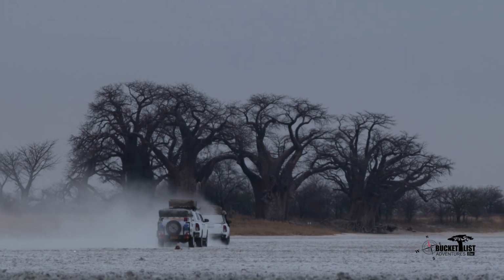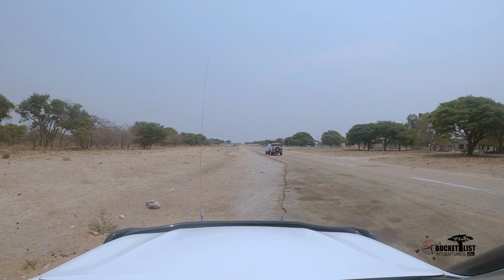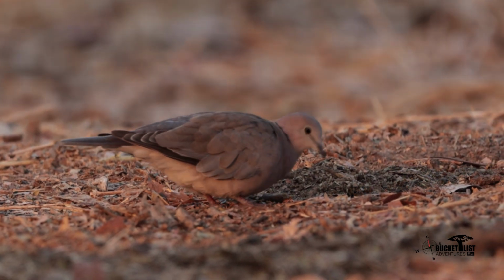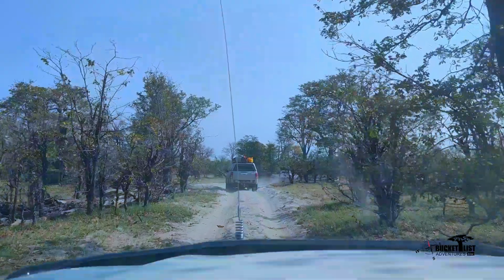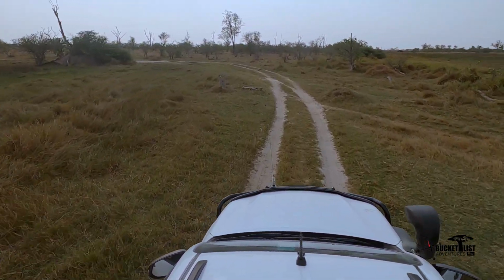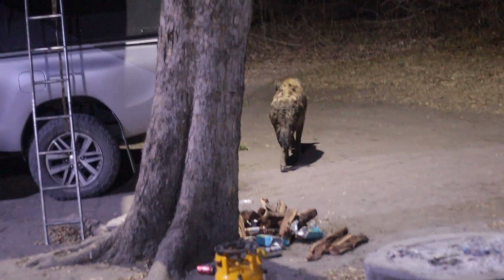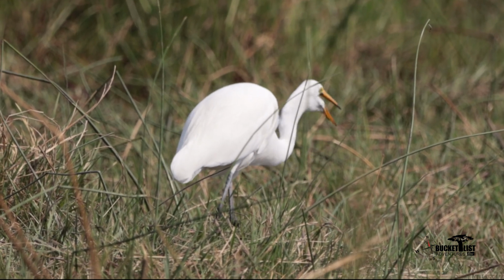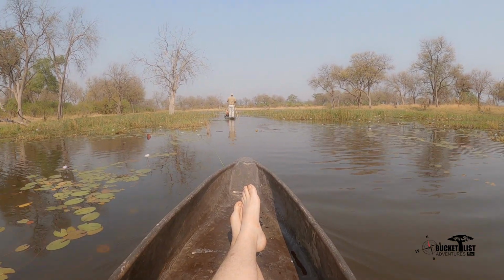Okavango Delta Trip. Moremi, Khwai Community camp. Botswana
Okavango Delta trip.

Welcome Back to Bucket list Adventures Bw this is our third and last episode of this Okavango Delta Kwai trip

If it's your first time on the channel feel free to click the tag in the top right corner of the screen or select the one of the suggested videos at the end of this episode so you could watch the first two episodes and catch up on our previous adventures leading to where wo would start this episode and our third morning of this trip at Baines Baobab.

After A quick Breakfast we had to get going. Knowing that the road would not only be long and bumpy, but it was completely unknown to all of us on this trip.

So, we just left Baines on our way to Maun, Last night when we went to Baines, we used the second right turn and it was quite shaky and bumpy. We drove 15km and it took us about an hour. Today we are doing the same but we are taking the first road to the right from the main road as we came in from the main gate towards Baines. But this road is just as shaky. We are in 4 high and only going 11 km per hour.

We just got to the main gate and we had to stop on the side of the road because the canopy shook loose, so we had to tighten it and with that the canopy door closed and crushed my finger. Safe travels.

Soon after getting to the main road, we arrived in Maun. Where we stocked up on fire wood as well as fuel seeing that this would be the last time, we could poor fuel for the next 4 days.

I soon realised that the few hours on the tar road too and in Maun i had taken for granted. It was only a short drive from the last Shell Filling Station that the tar road became gravel one's again. This road was about 90 km’s of hell. It was like the road couldn’t decide if it wanted to be bumpy, sandy of rocky. The only choice I had was to cling to the steering wheel and count the Kilometres down one by one, before arriving at the South Gate of the Moremi Game reserve.

 The first morning in Khwai, woke me up to the sound of a Mother Vervet monkey trying to round up all the young ones who had made their way into our campsite as a pitstop to the neighbouring campsites to see if we had left any snack on the tables from the night before. There where hundreds of birds' calling along the Khwai river where we had camped, it was as if our arrival in Khwai had to be broadcasted from tree to tree.

It is prohibited to self-drive in Botswana’s National parks at night.

I would give you a friendly warning if you decide to visit this north gate campsite at Khwai. The workers here have told us that the hyenas are known for coming into the camp while you are cooking or “showering” that’s why it is highly advisable that you make sure all the tables are cleaned and the camp chairs stored safely, you might just wake up the next morning to find you stuff damaged or missing.

 The next morning, we didn’t bother to wake up to early. Knowing that the only plans we had for the day was to head on further up North towards the Khwai Community trust Campsites.

After crossing the North gates Bridge you will find that you have to go through the village of Khwai, it is at this village where you can stock up on your necessities. But keep in mind that it is a very remote village and like most of these remote villages only the bare necessities are available at their general stores.

 The road we had to take the community trust campsite was about 20 km so it wasn’t long before we had to turn of the main road which led us back into the bush towards the khwai river.

Khwai Development Trust is located in the heart of the Botswana wilderness, located to the north of Moremi Game Reserve and to the south of Chobe National Park, it serves as not only one of the country's best managed Community Based Natural Resource Management Programs but also a perfect stop over when traveling between the two national reserves.

The Trust was founded in April 2000, and represents the interests of the community of the Khwai Village, through the Trust the community has been empowered to play an active role in the sustainable use of natural resources whilst ensuring that the benefits from the tourism activities that take place in the area are distributed to all households and residents.

The next morning would be our last day at Kwai before we had to head back home. So, we had decided the previous day that before we left, we had to do the Mokoro cruise on the Okavango Delta

Song Title: The Scent Of Earth After Rain
Artist: - Ebb & Flod.
Song Title: Here, Now
Artist: Gavin Luke.
Song Title: Morning Mist -
Artist: Staffan Carlen.
Song Title: A Gentle Invitation
Artist: Dawn, Dawn, Dawn
Song Title: PREL SSFX Glitch 5
Artist:  SFX Producer no